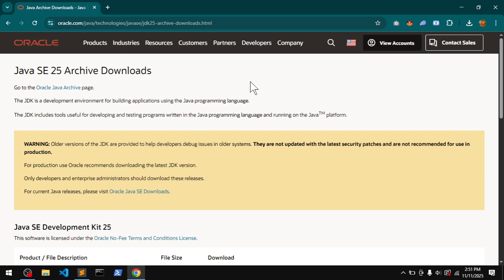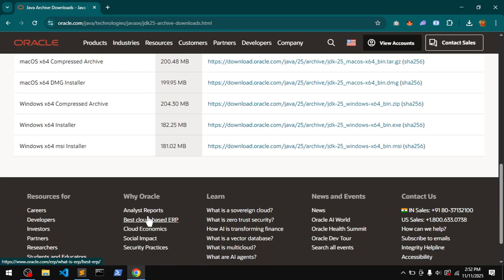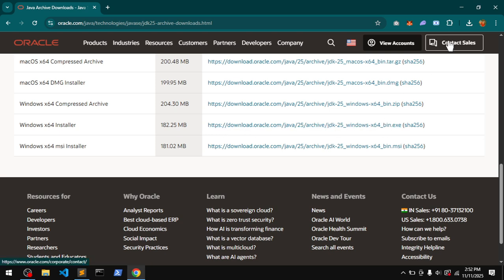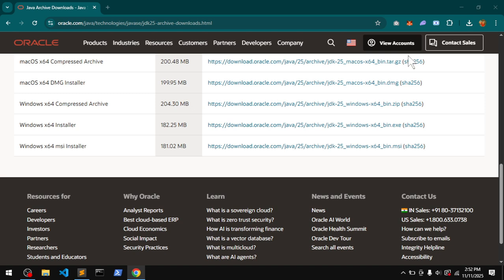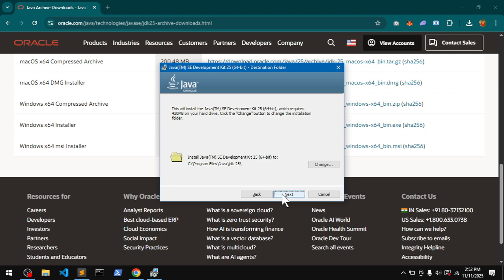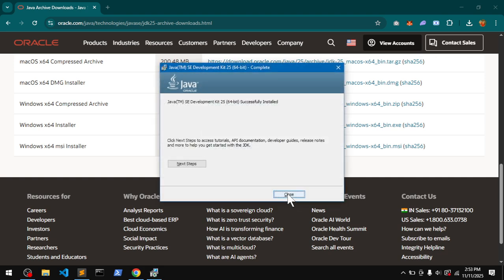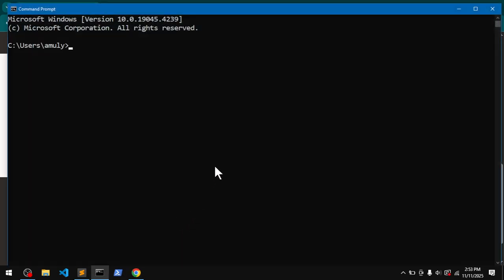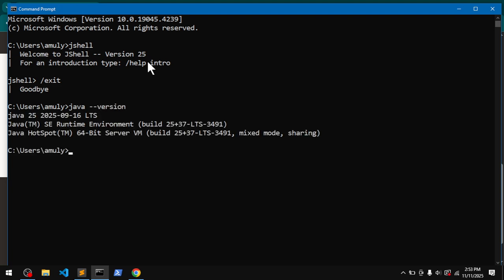How to Download & Install Java 25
How to Download & Install Java version 25
java 25,install java 25,download java 25,java jre,java jdk,java jvm,java dev kit